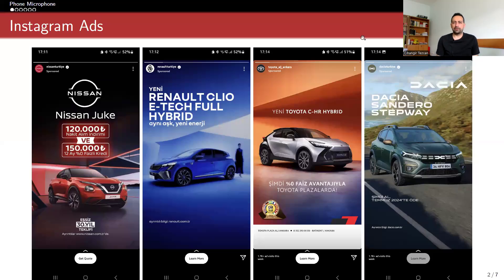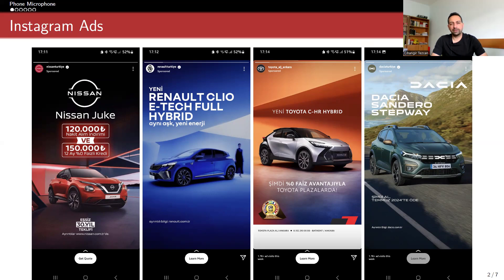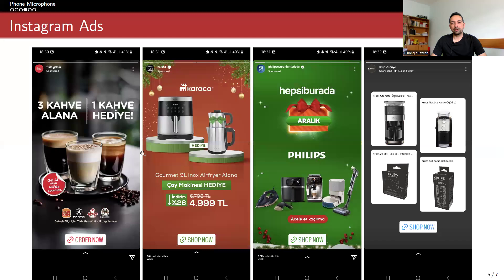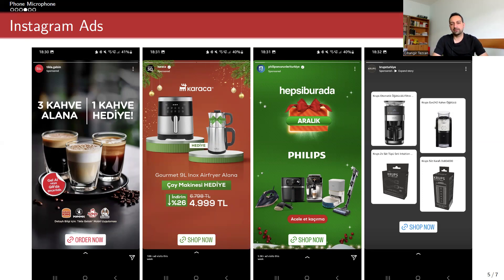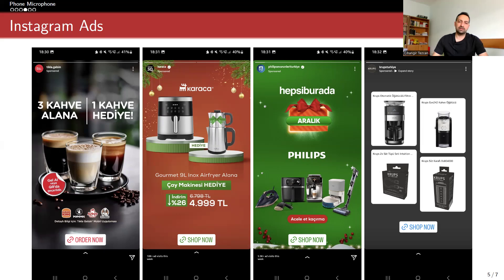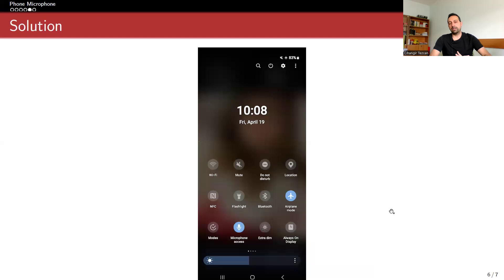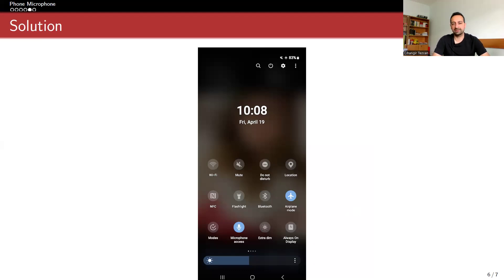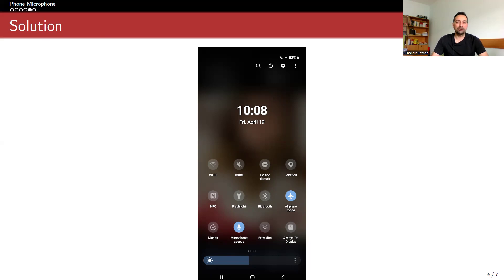Does your Phone Listen to You?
A lot of people say that they talk about something and all of a sudden they start to see advertisement about that topic. This is because when you give microphone access to an application, it can listen to everything you say when the app is on. Your speech is then converted into text and from that text, algorithms classify you related to your interests and this information is used for advertisements.